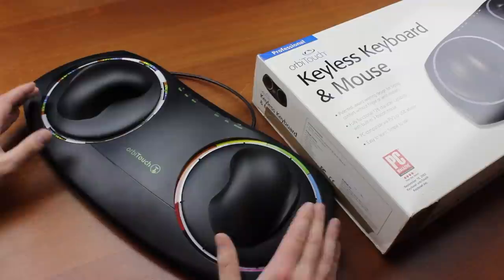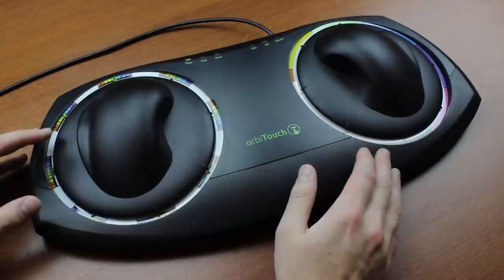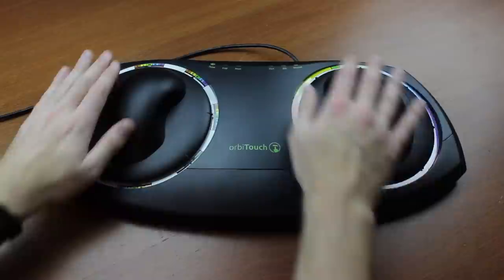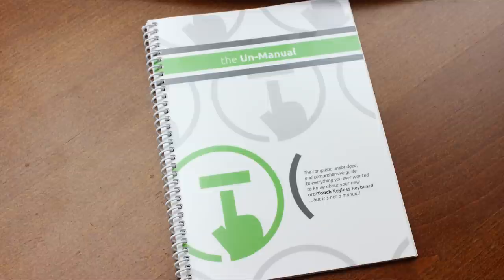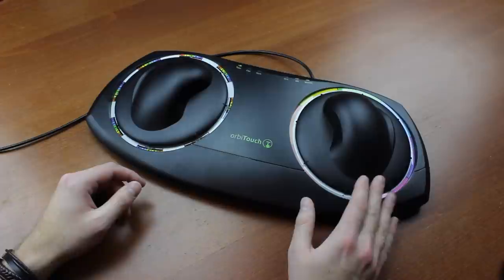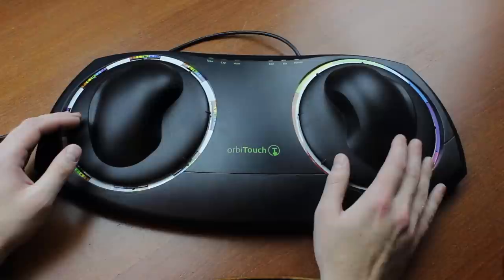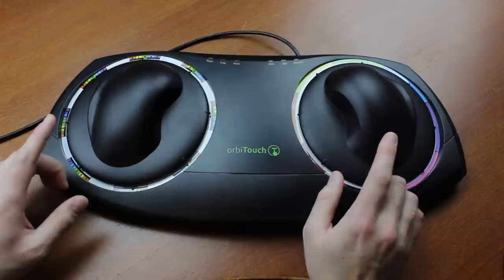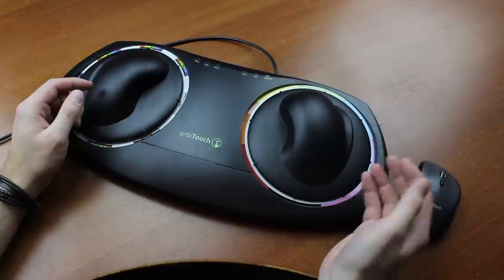Orbitouch keyless keyboard review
Well, it's finally happened. I review the Orbitouch keyless keyboard. And yeah, I'm not happy :p .

The practice sentence was: "Hello my name is Thomas and I'm typing on an Orbitouch keyboard right now. Jesus, I'm gonna drink myself blind when I finally get through all of this!"